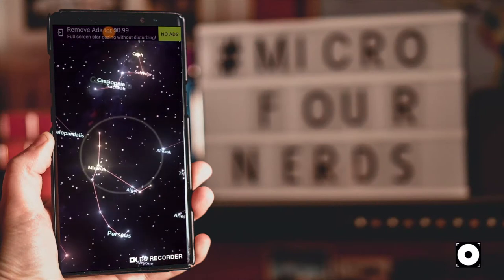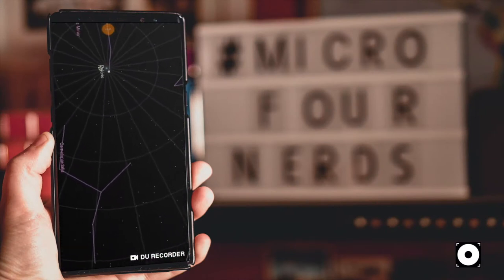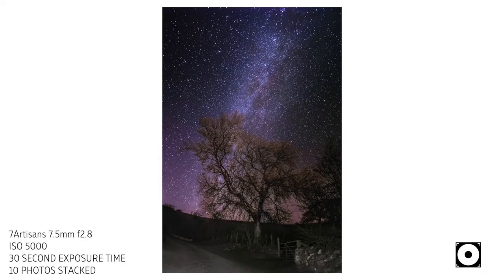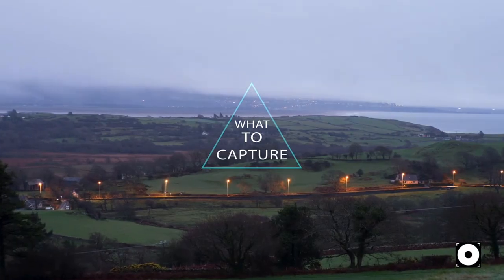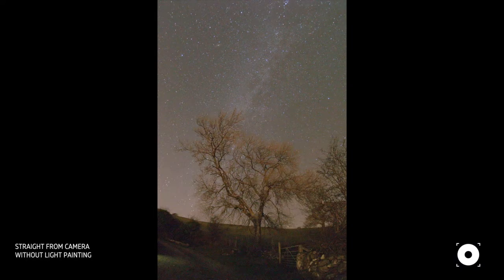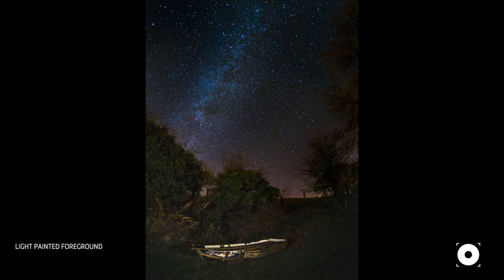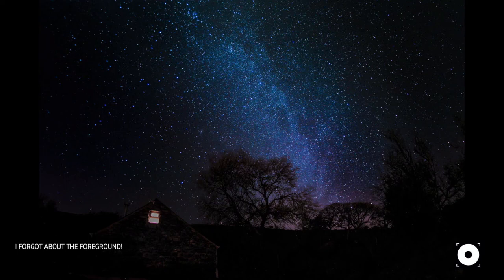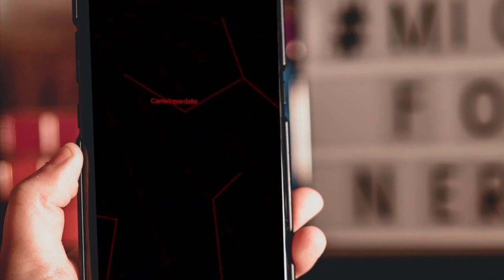Astrophotography for Beginners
Astrophotography Find out everything you need to get started on astrophotography from our experienced pro photographer Emily Lowrey!